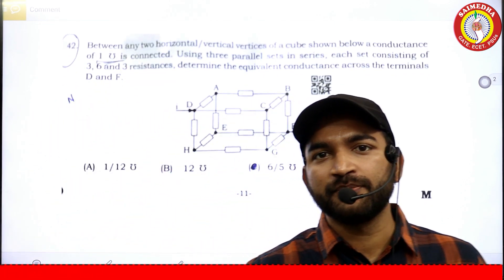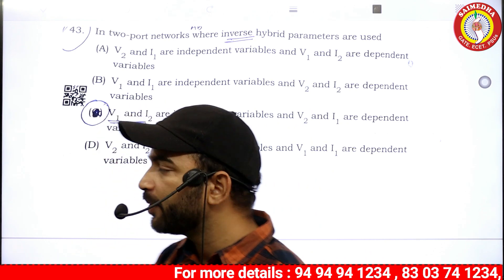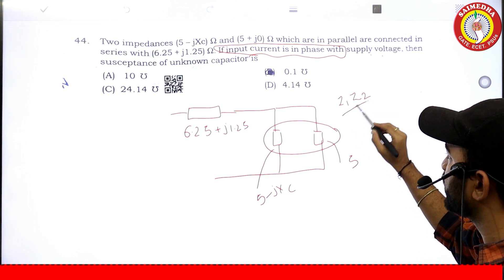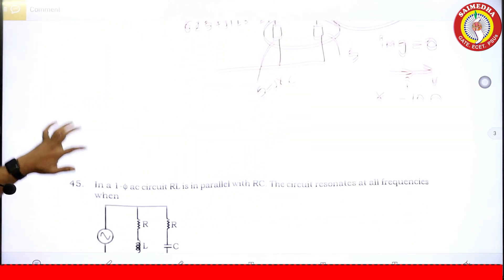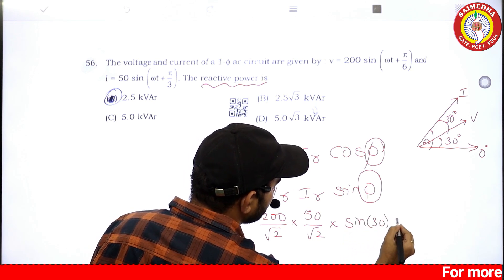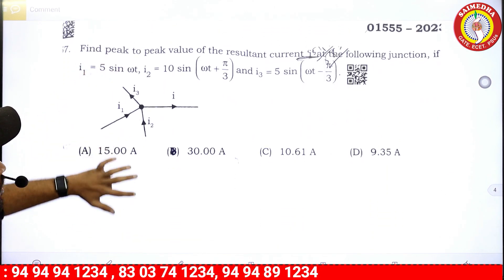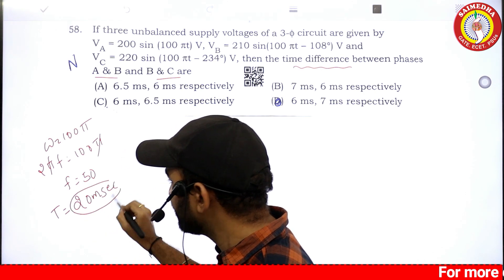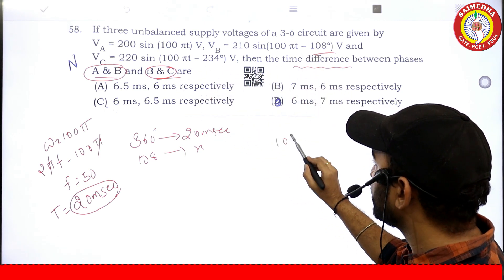TSSPSC AE KEY 2023 |TSSPSC AE QUESTION PAPER 2023 | TSPSC AE NETWORKS KEY | TSPSC AE EXAM | SAIMEDHA